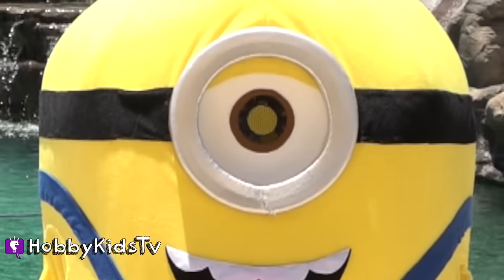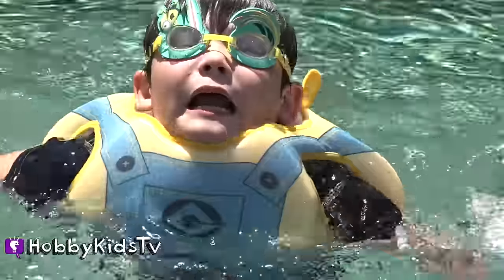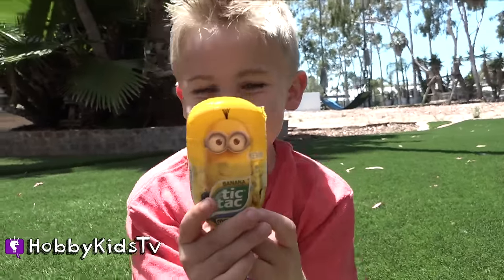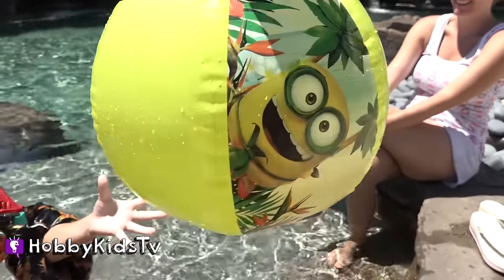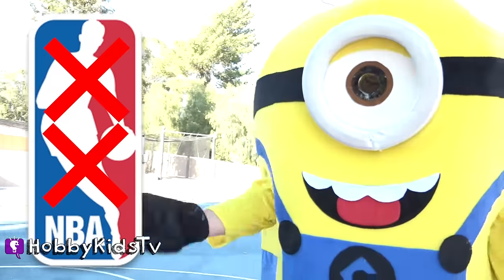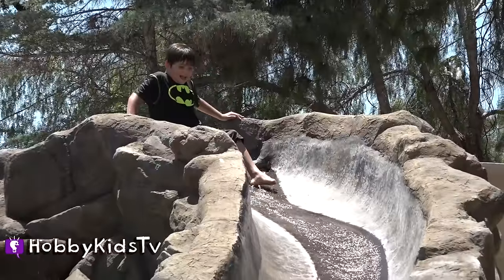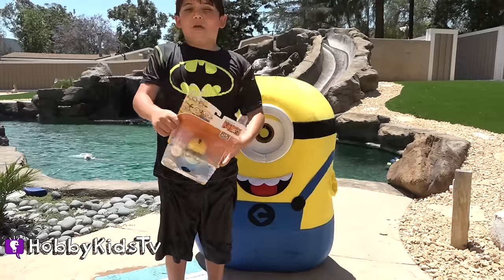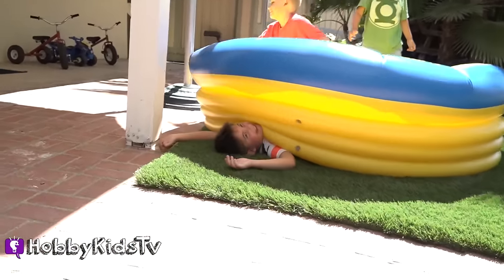Biggest MINION EGG! Surprise Toys + Despicable Me 3 Luau ToysReview Family Fun HobbyKidsTV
More movie Minion TOYS! Summer fun + real Minion comes and plays with us! This idea created by HobbyKidsTV.

---ABOUT HobbyKidsTV---
HobbyKidsTV is the #1 place for kids to watch family-friendly clean shows! Video gaming and giant surprise egg adventures. We are world renowned for being the first and original inventor of all GIANT SURPRISE EGGS! It was our sons unique idea in 2013 to make a wonderful GIANT surprise egg for all our fans. We are the leader in kids creative ideas, skits and science fun. We produce the best and most fun kids toy and gaming shows. Collector of the best toys to teach kids imaginative play through games or adventures. HobbyKids love sharing fun educational learning and popular play.

Ibiza Pop Beat 4
Punch Out 1
Punch Out 2
Hawaiian Conquistador 3 (Sting)
Waikitschy Beats 3
Summer Sway 4